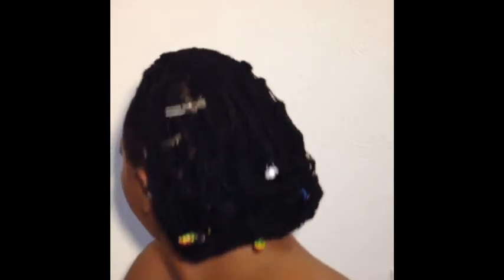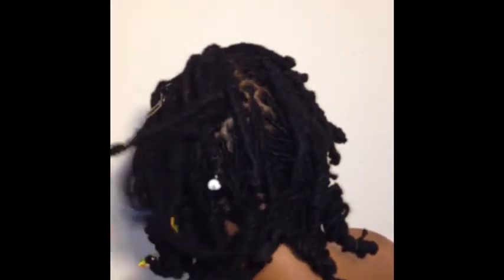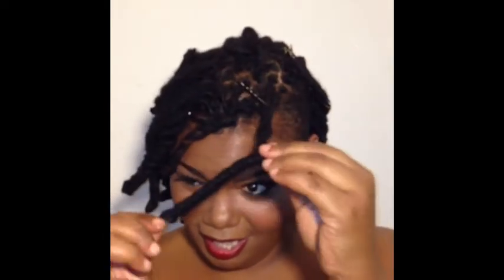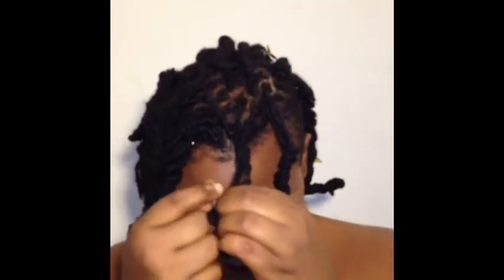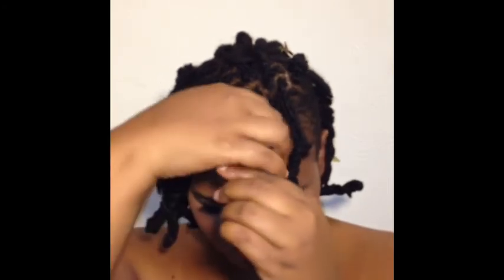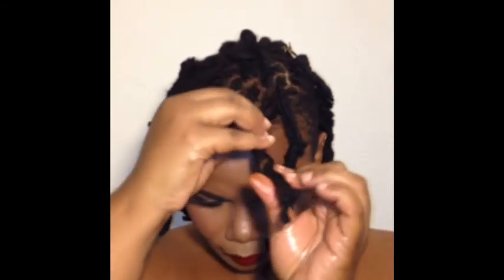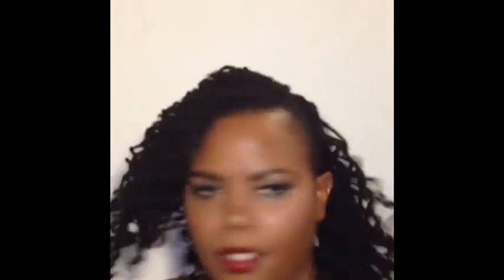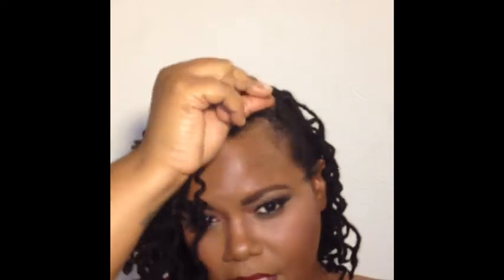Loc Sit & See: BG Curls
Hey guys! Quick ish vid showing my pipecleaner curls. Enjoy cause im thinking i will do more of these type vids